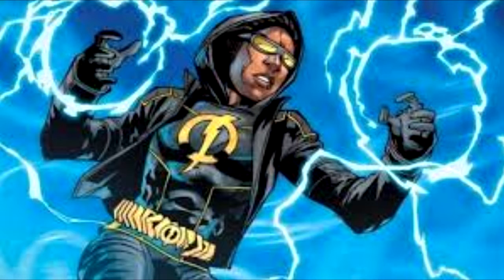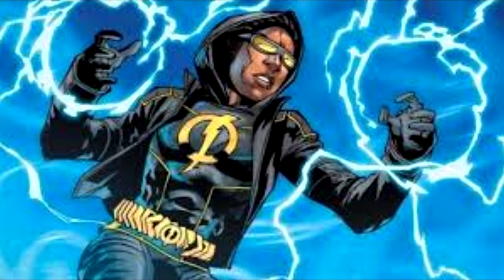Static new Design review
Hey Everyone this is exciting Static is Back! In this video i am going to be review his costume design giving you my thoughts on his more modern look.